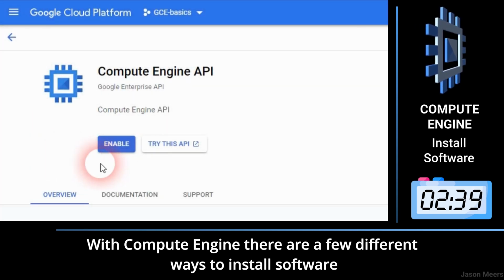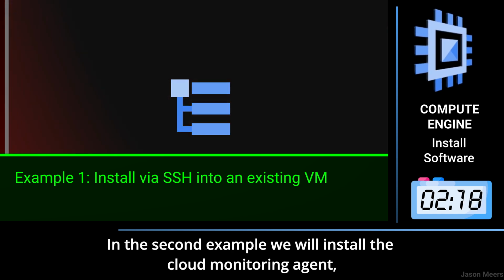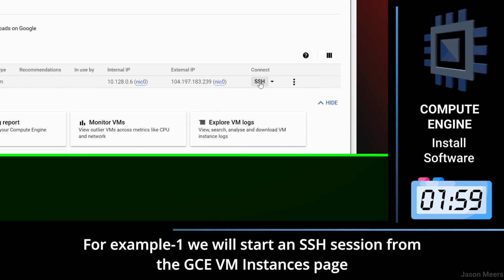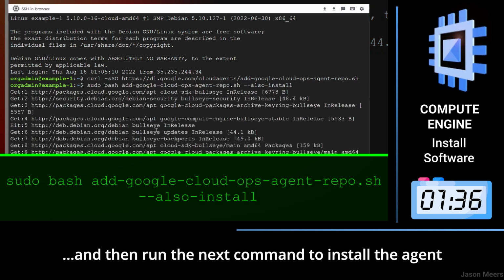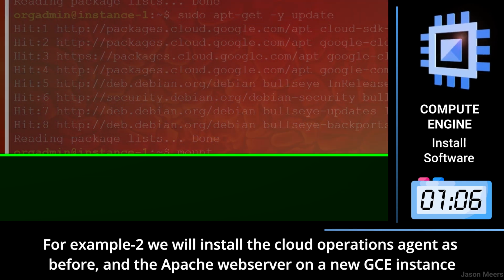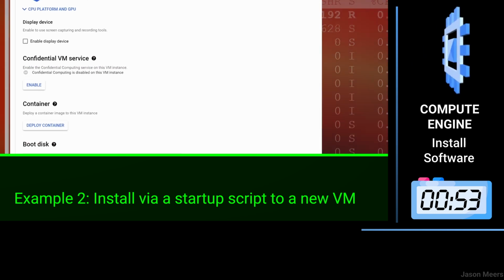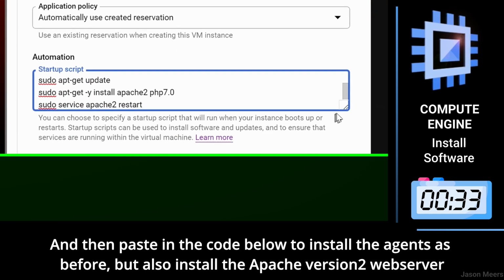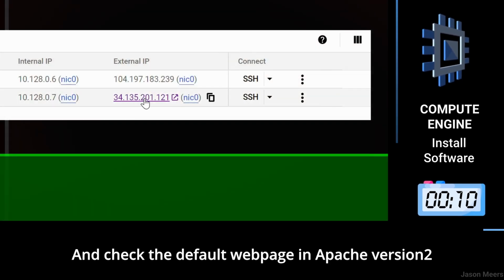GCP Software Installation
An overview of Google GCE software installation in about 3 minutes

0:00 Start
0:24 Introduction
0:38 Example 1: Via SSH
1:58 Example 2: Via startup script
3:03 Outro

Community content:
This is commuity created content..

Although I work for Google:
"The opinions stated here are my own, not those of my company"
Jason, Meers

Credits:
Content:   Jason Meers
Narration:  Jason Meers
Introduction:  Simran Arora

Thanks to:
Video Editing:   DaVince Resolve, HitFilm
Video Recording:  OBS, MultiCam
Audio Editing:  Reaper, iZotope RX9
Audio Recording:  Rode NT1, Rode ProCaster, Lewitt 440 pure, SSL 2+, Zoom H6, Tascam DR-70D
Video Plugins:  Video Editor Studio, MotionVFX, Patrick Sterling, Mr AlexTech
Video Clips:   ActionVFX
Audio Plugins:  FabFilter, SSL, Softube, Signum Audio, Waves, Sonible
Audio Stems:  PremiumBeat

Jason Meers 2022